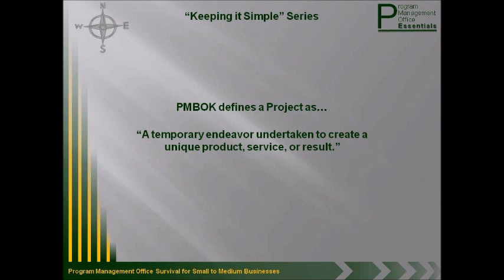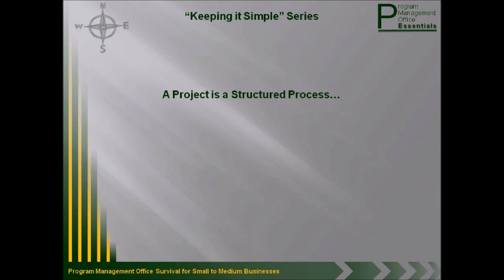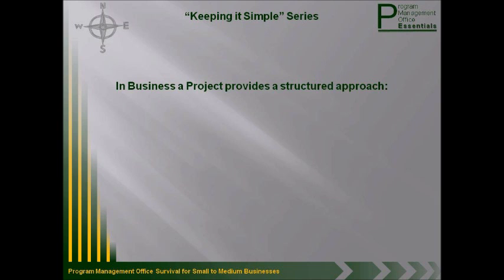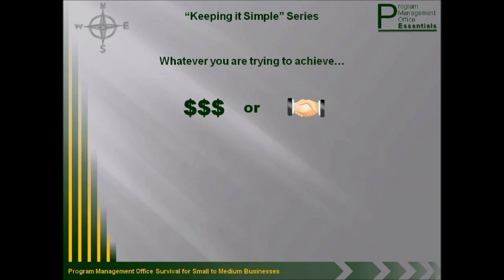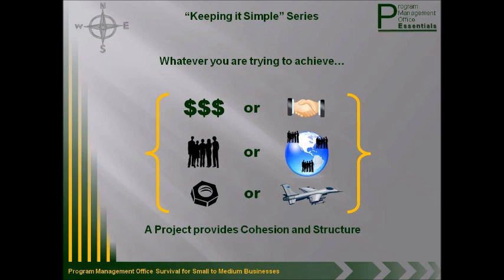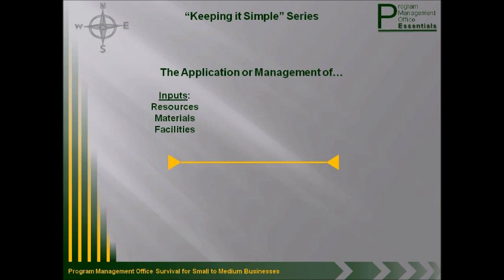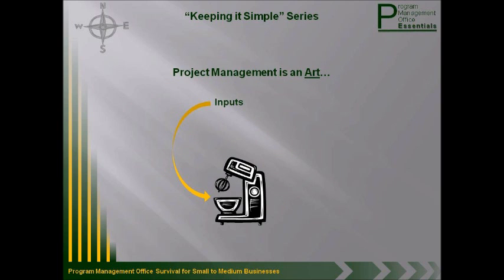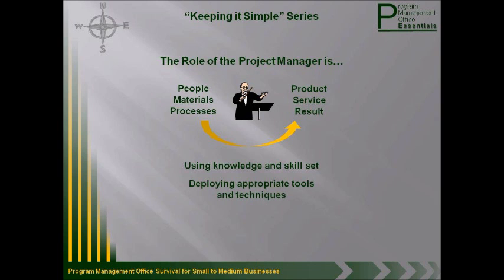PMO Essentials Part 1 - Defining Project and Project Management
"Keeping it Simple Series" - A Project Management Tutorial

Program Management Office survival for the small to medium business.  View this presentation to gain improved insight into project, program and portfolio management.